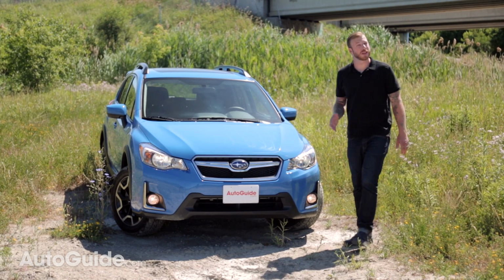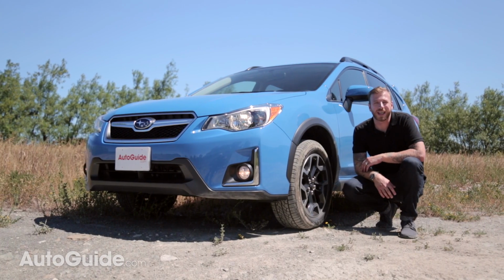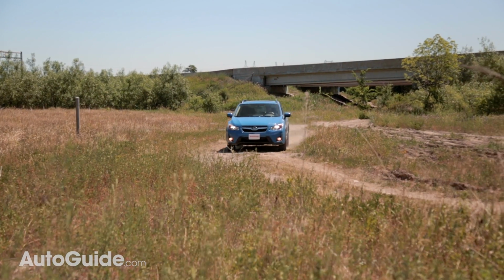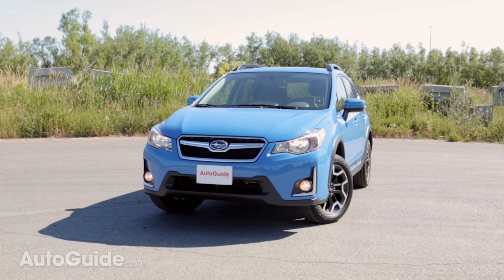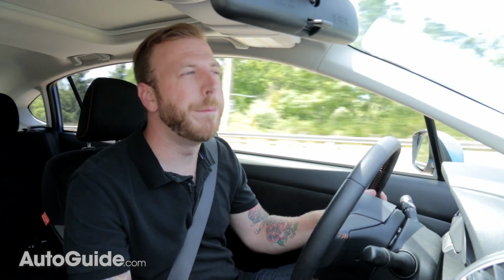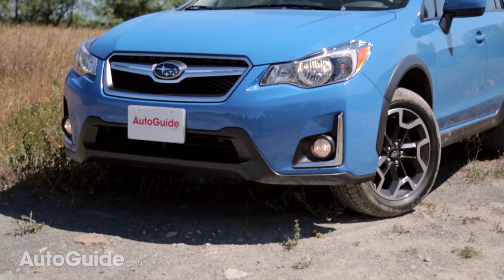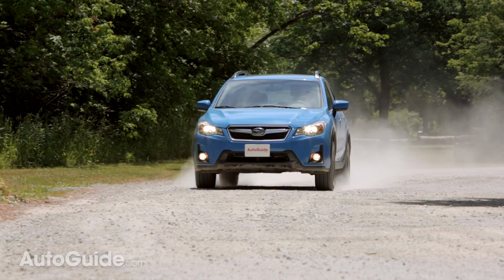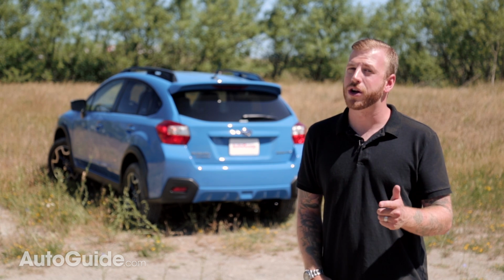2016 Subaru Crosstrek Review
The Crosstrek may look like an Impreza hatch with a bunch of plastic bits bolted to the side, but it’s much more than that — kind of.